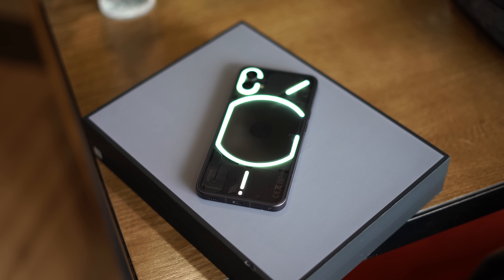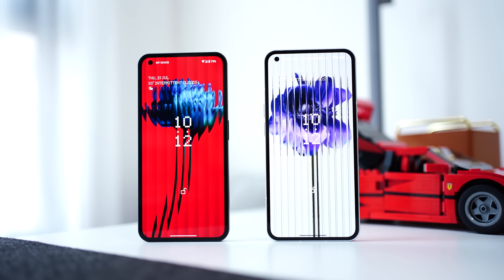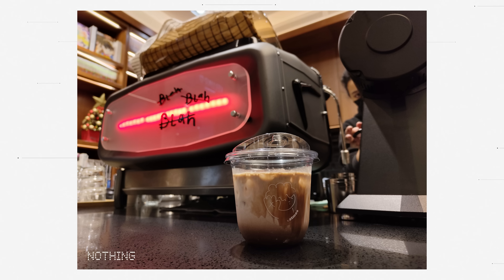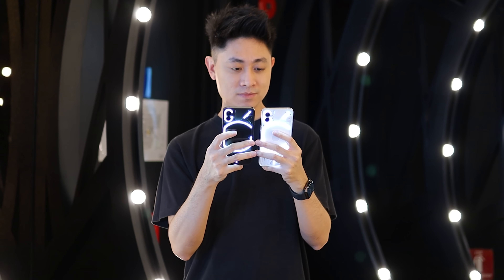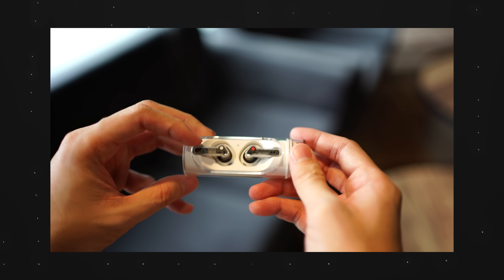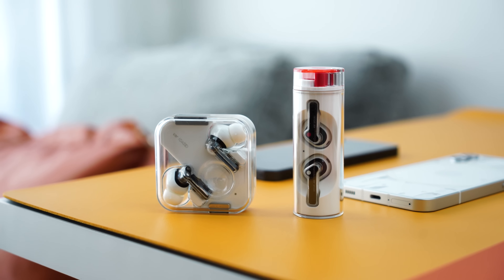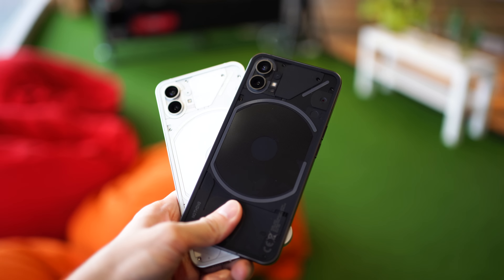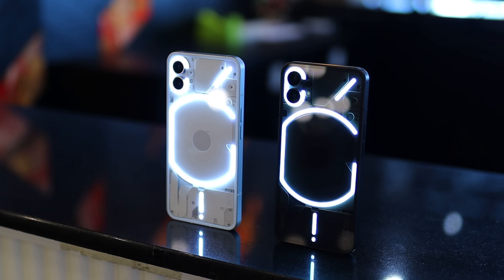Nothing Phone (1) Long Term Review: Tons of Updates! How's It Now?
This is my long term review of the Nothing Phone (1) after using it for 4 months.

🎬 Video Timeline
0:00 - Intro
0:32 - Design
1:28 - Camera Updates
1:58 - Camera Samples
2:36 - Video Test
2:59 - Performance
3:37 - Nothing ear (stick)
4:41 - Battery Test
4:57 - Charging Test
5:15 - Wrap Up